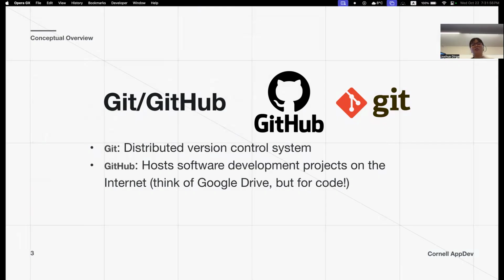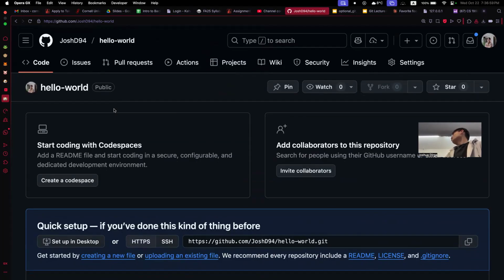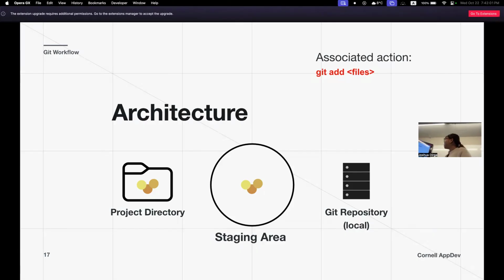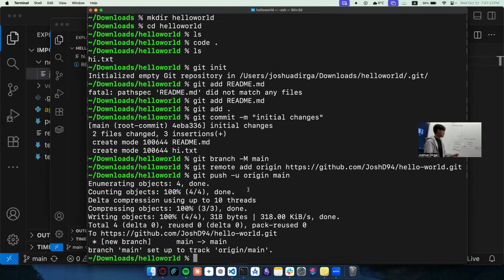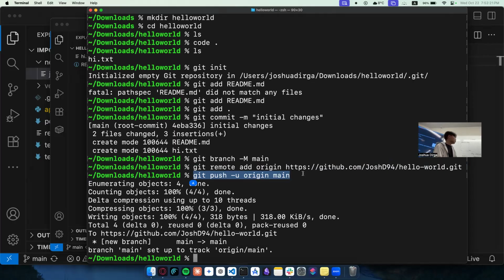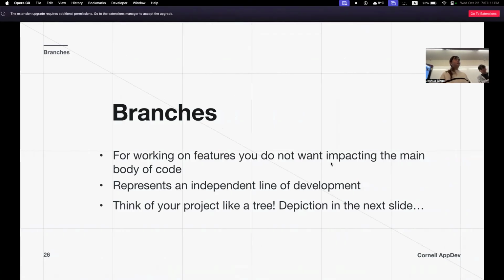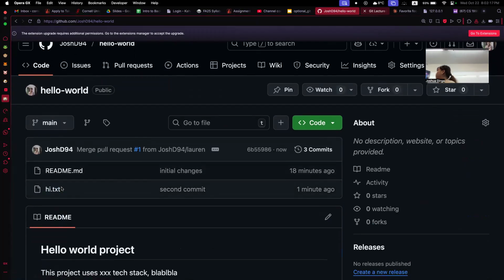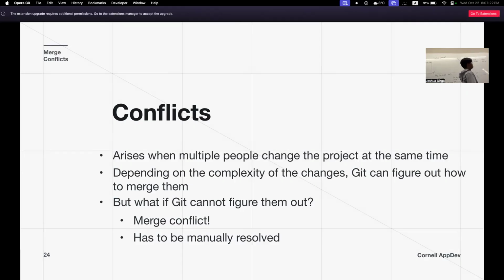[FA25] Intro to Backend Development - Git Lecture/Demo (Week 2)